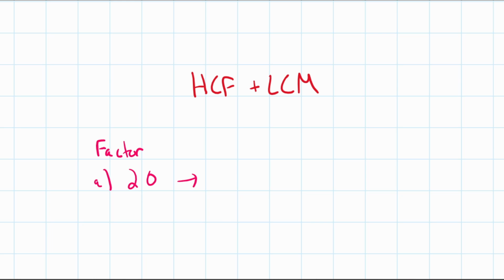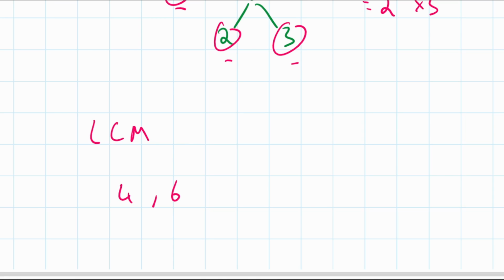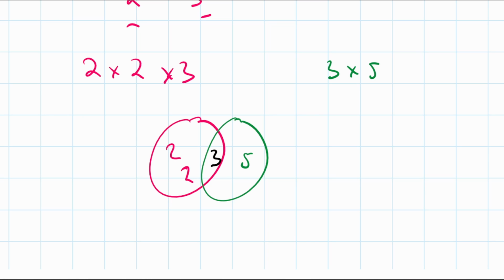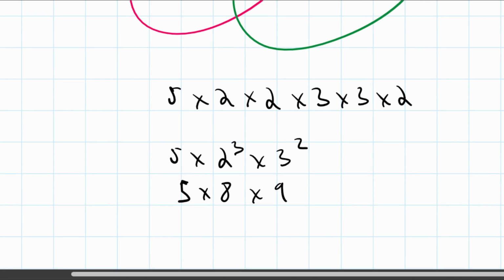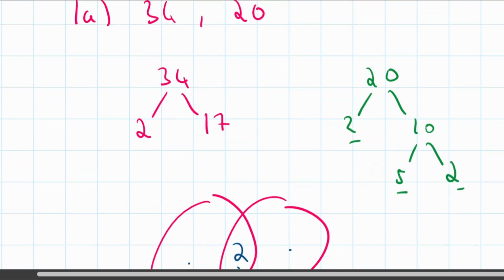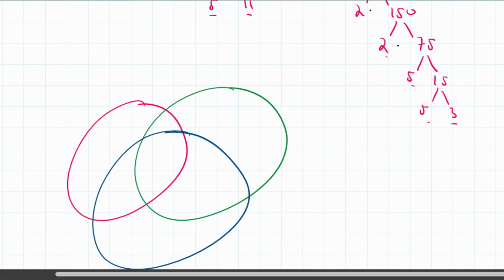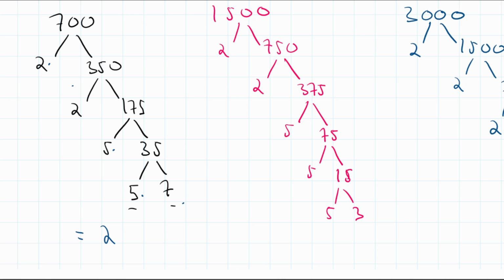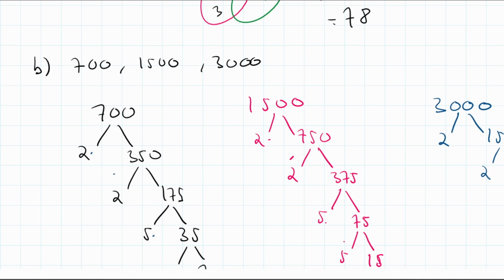How to Highest Common Factor and Lowest Common Multiple | Maths Skills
In this video, we'll cover how to find the Highest Common Factor (HCF) or Lowest/Least Common Multiple (LCM) of groups of numbers.

0:05 Factors
0:45 Multiples
1:18 Prime Factors
1:56 Factor Trees
3:00 Lowest Common Multiple
6:30 LCM Example
8:50 Highest Common Factor
10:20 Practice Questions

🔢 Join us as we explain common factors and multiples and teach a systmatic way to solve them no matter the numbers, by breaking down numbers to the product of prime factors form and using Venn diagrams.

📚 Take a step-by-step approach to HCF and LCM questions and get plenty of practice with our practice questions and quiz! Whether you're a student preparing for exams or someone seeking to brush up on math skills, this video is designed to be engaging and accesible.

🌟 Have questions or specific math topics you'd like us to cover? Leave your suggestions in the comments section below. Your feedback drives our content!

HCF
LCM
multiples of numbers
common factors
product of prime factors
how does work
Math Basics
Mathematics Education
Math Fundamentals
Brackets in Math
Math Operations
Math Rules
Simplifying Equations
Arithmetic Order
Math Learning
Math Tutorial
Educational Math Video
Math Concepts
AQA GCSE Math
Algebraic Expressions
Mathematical Equations